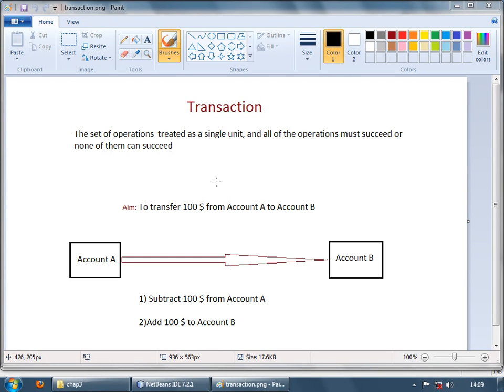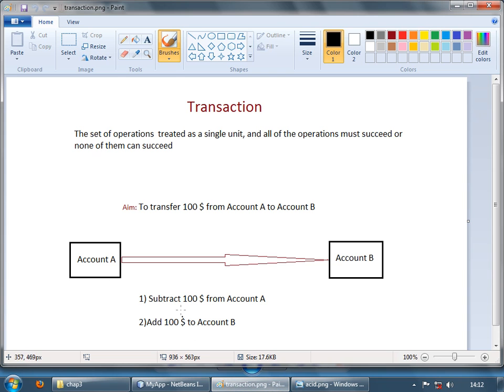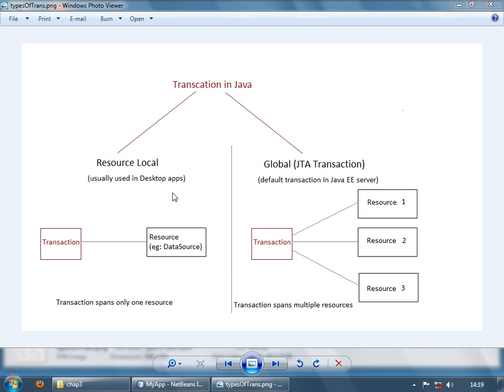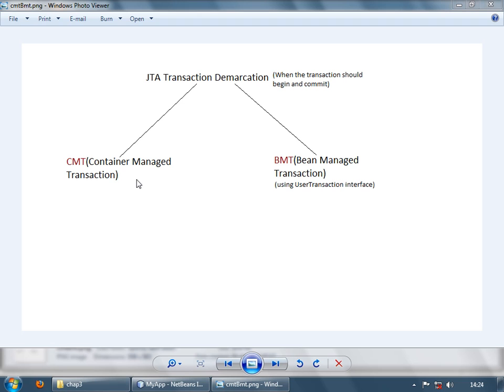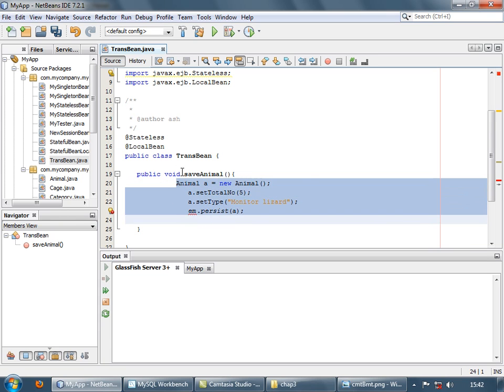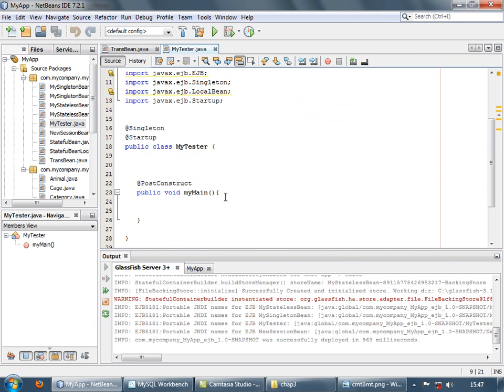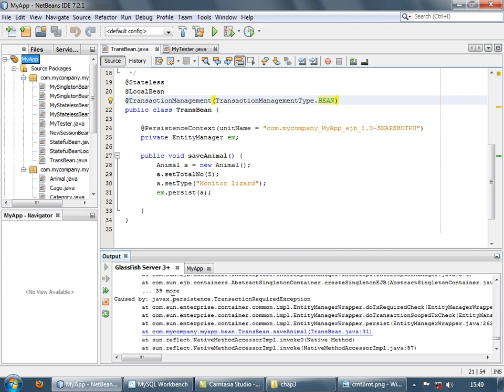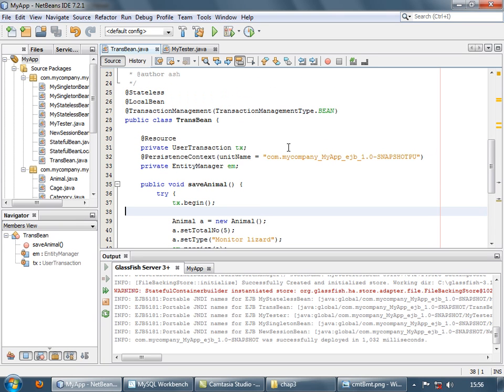chap6_Transactions_in_EJB_part_1